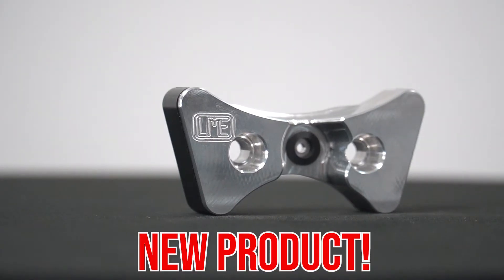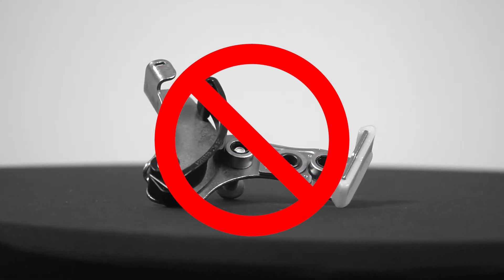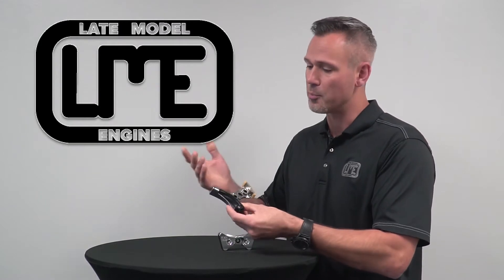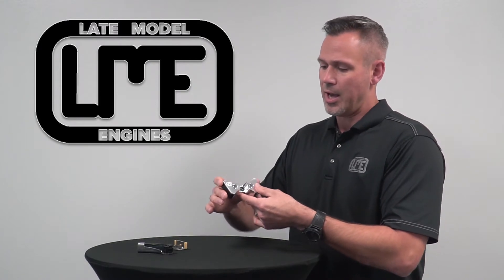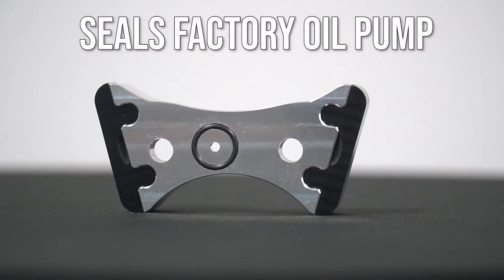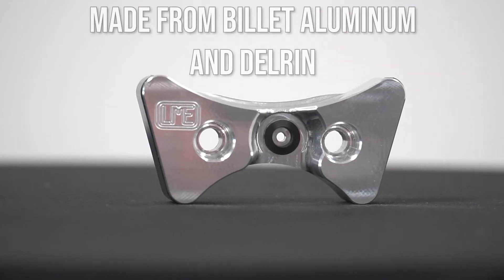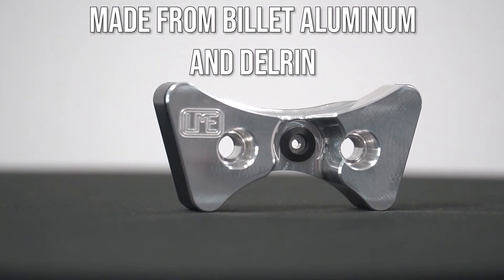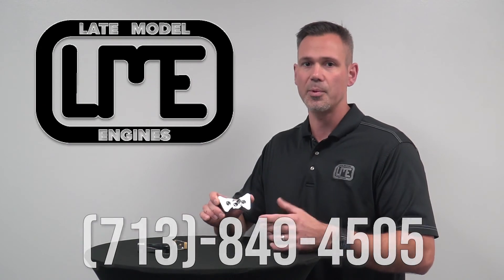LME BILLET LT TIMING CHAIN GUIDE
LME Billet timing chain guide allows you to delete off the factory tensioner that is known to fluctuate and fail at high RPM and high boost levels. This will improve performance and reliability.